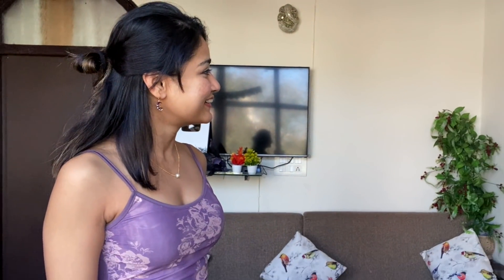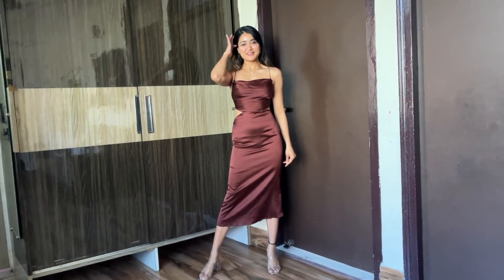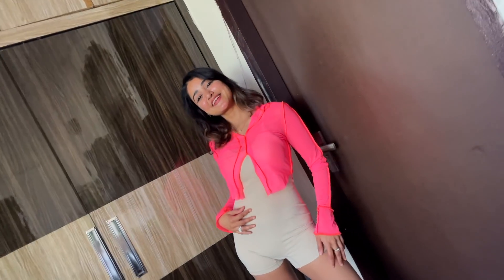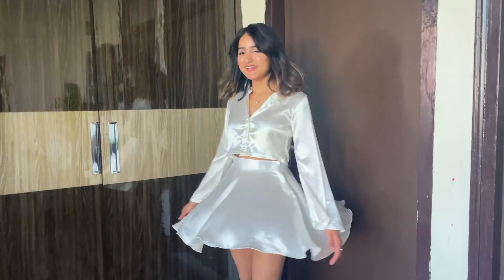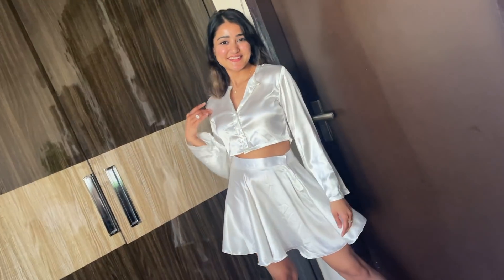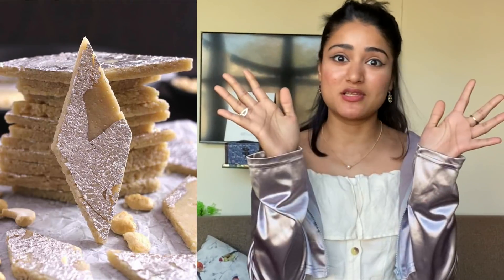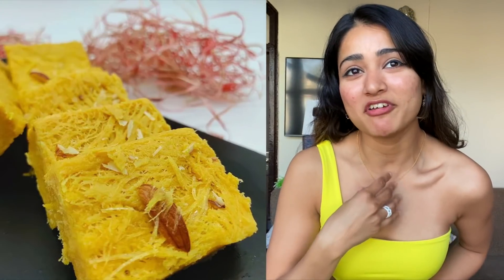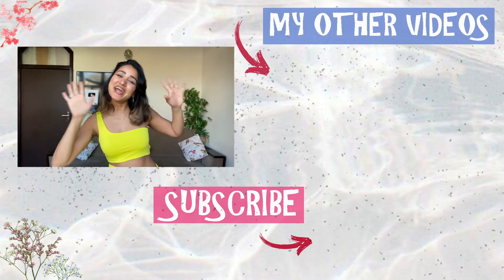Dressing Up As Your Favourite Sweet Dish Item 🍩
Mithai is my fav and dressing up in them is even more fun🕺🏻✨💓

Check Out Bella Vita Organic Vitamin C Glow Range of Products here

3- Orange Top- Gifted

8- Floral dress- Sarojini Nagar

9- Nude Dress- Sarojini Nagar

11- Pink Tube top- Cue Lajpat Nagar

12- Nude Skirt- Sarojini Nagar

📸 Equipments i use for making this video? iPhone 12 Pro Max